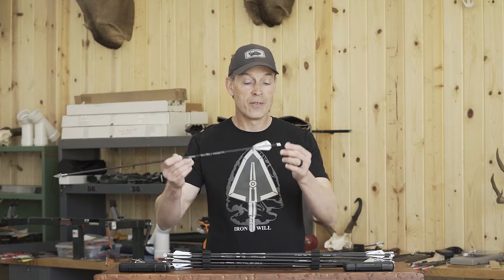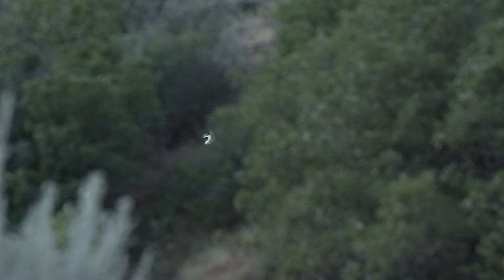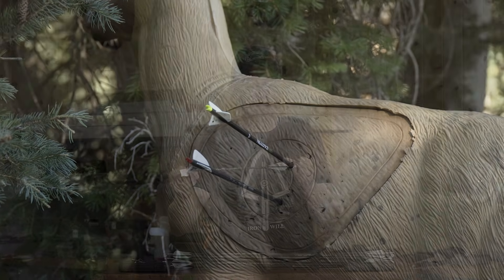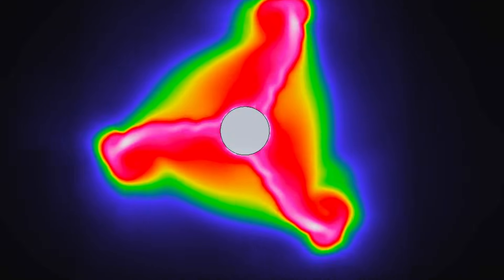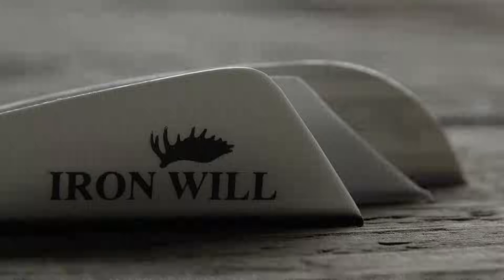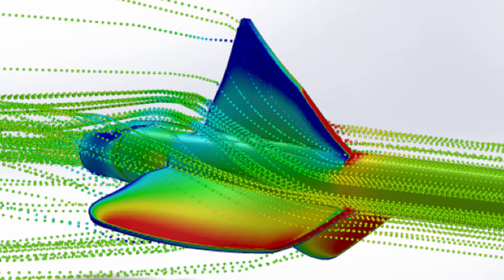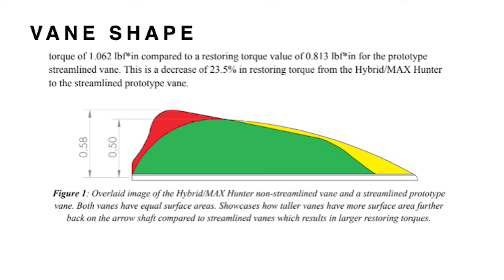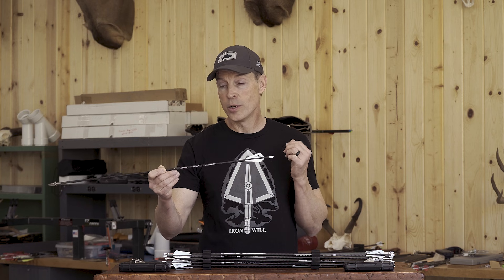How to Reduce Vane Noise for Quieter Arrows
Quietest Bowhunting Vanes? Science Reveals the Best Arrow Setup for Stealth

Looking for the quietest vanes for bowhunting? After spending all season preparing, the last thing you want is noisy vanes alerting your target.

In this video, Iron Will Owner and Chief Engineer Bill Vanderheyden shares the results of a two-year University of Colorado engineering study including vane noise. Learn how vane design, material stiffness, and profile height affect arrow sound, and discover which vane shapes and materials deliver silent, stable flight with fixed blade broadheads.

Whether you're dialing in your whitetail setup, chasing elk in the backcountry, or building the ultimate quiet hunting arrow, these tips will help you choose the best vanes for accuracy, control, and stealth.

Watch now to upgrade your bowhunting setup with proven, science-backed vane insights.